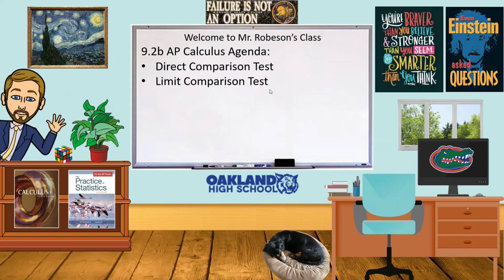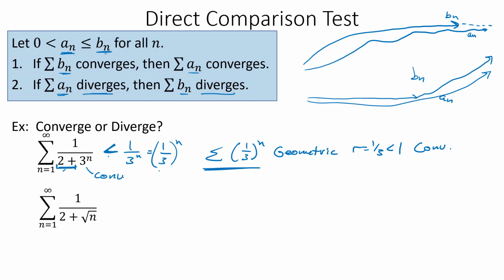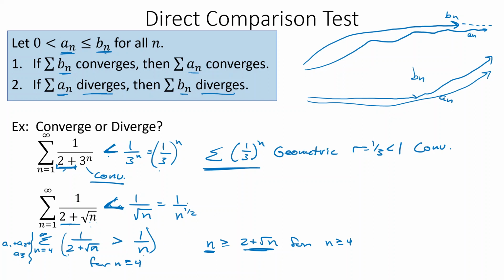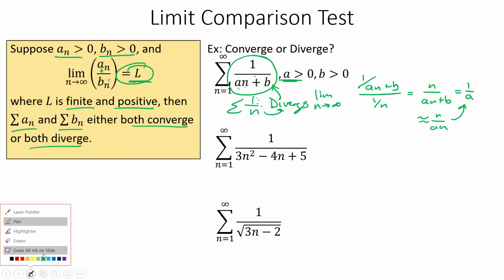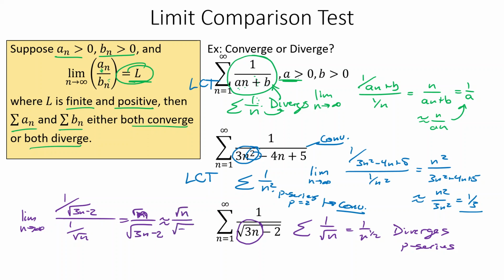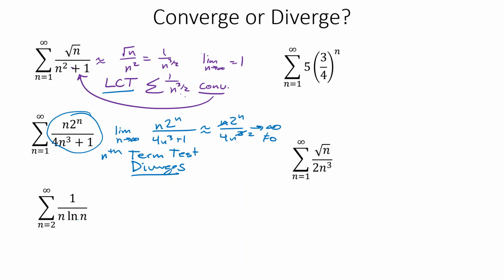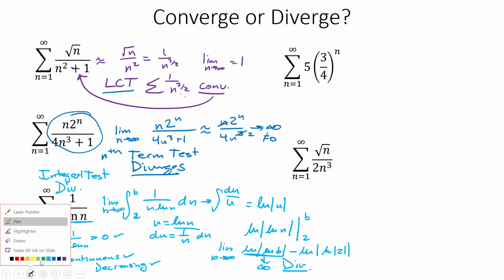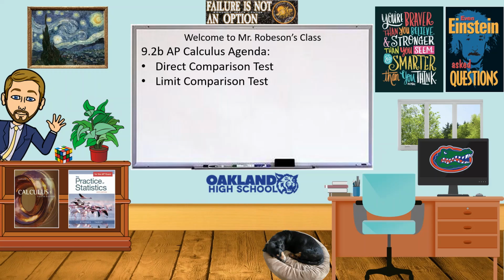9 2b Direct Comparison and Limit Comparison Tests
In this video I go over the Comparison Test and the Limit Comparison Test for convergence.